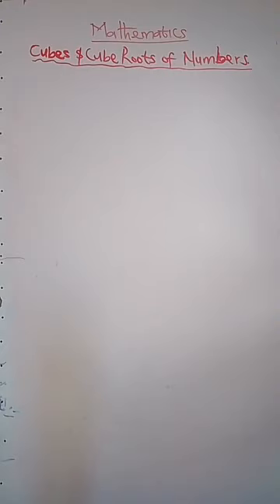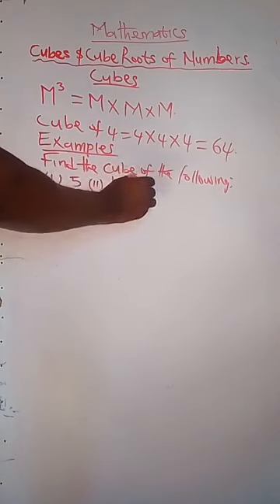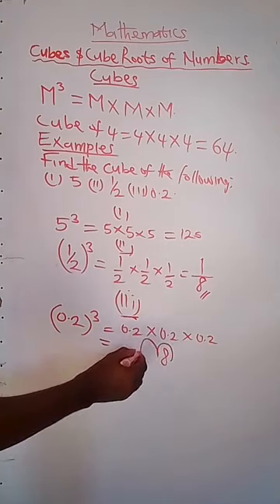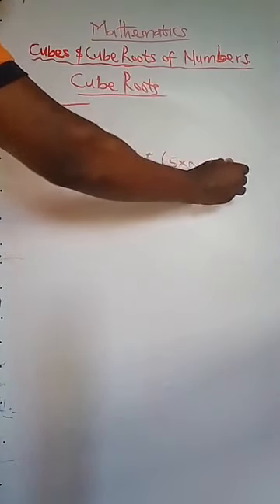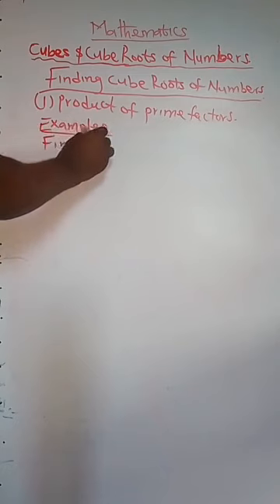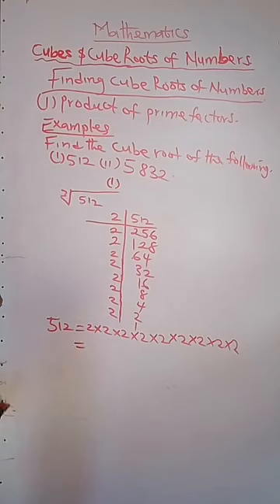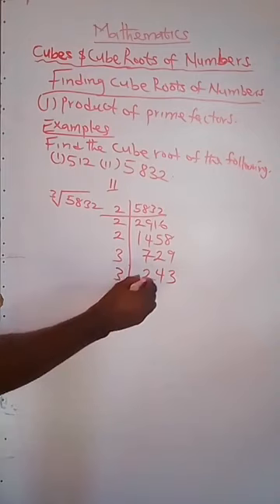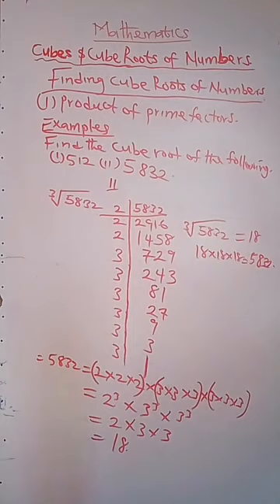Unlocking the Magical World of Cubes and Cube Roots in Mathematics.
In this captivating mathematical journey, we delve deep into the fascinating realm of Cubes and Cube Roots. Join us as we demystify these mathematical concepts, explore their practical applications, and provide you with clear, step-by-step explanations. Whether you're a student looking to master these topics or simply curious about the magic of numbers, this video is your gateway to mathematical wonder!